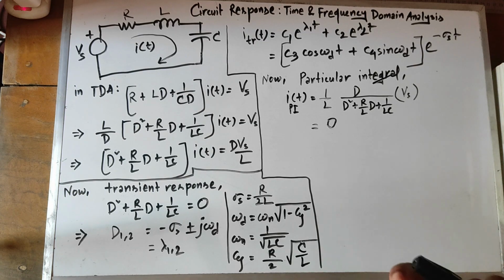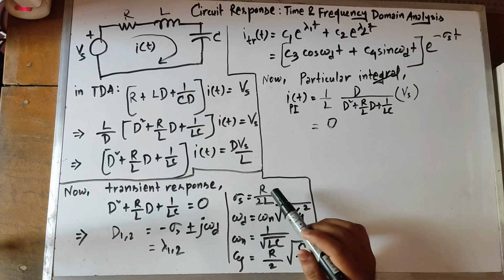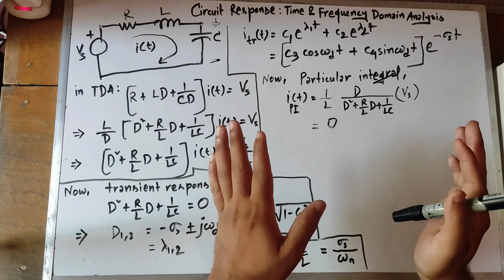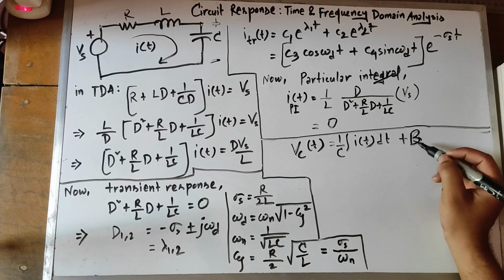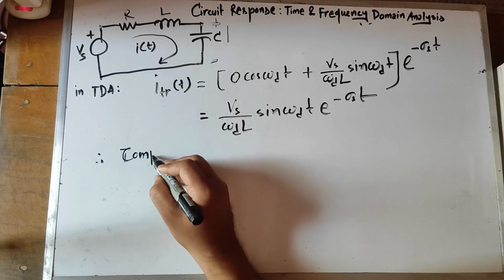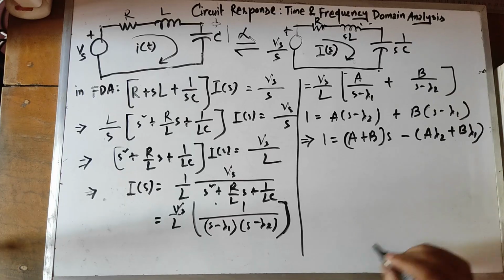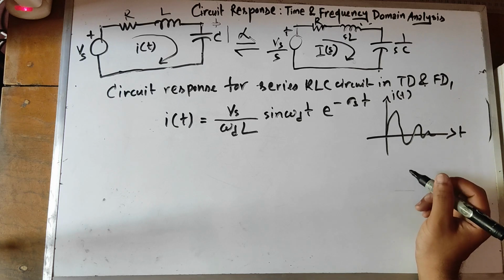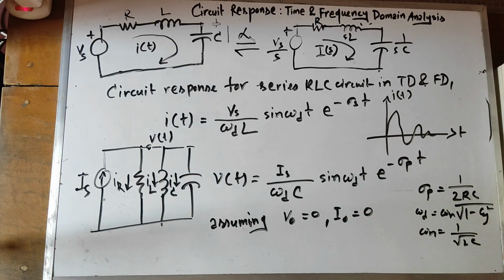RLC circuit-step response-time & frequency domain analysis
in this video i try to derive the circuit response equations for step/DC excitation for both series & parallel RLC circuits